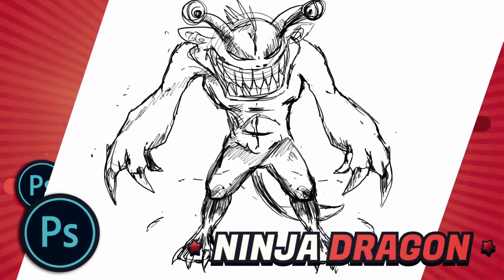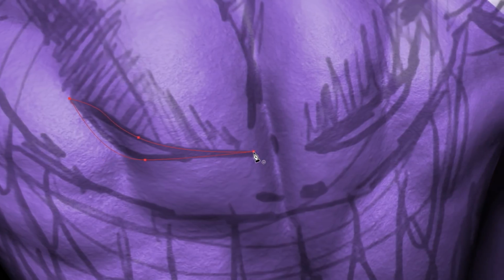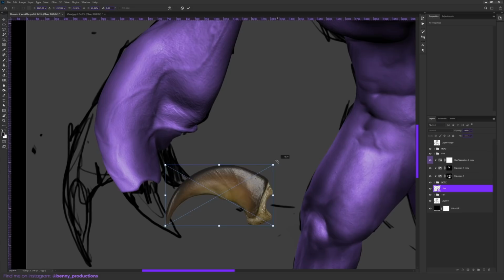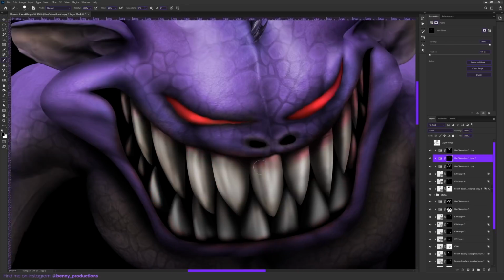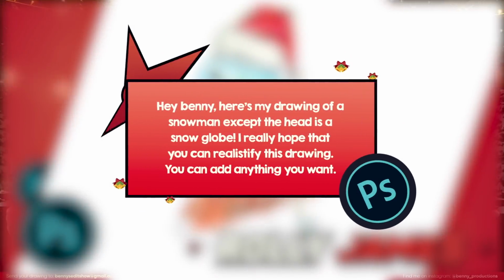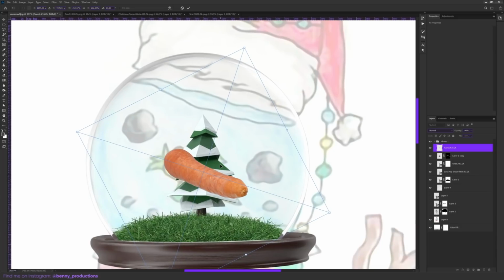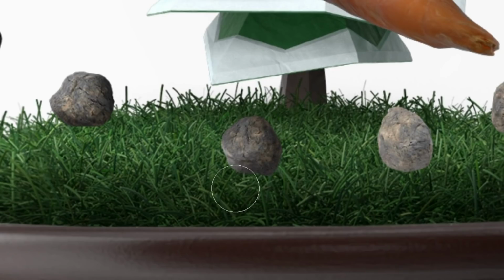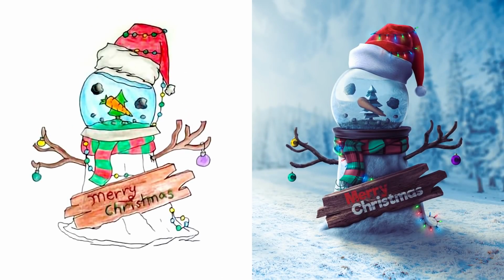Photoshopping YOUR Drawings! | Realistified! S1E5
🖼️🎨 PHOTOSHOPPER'S ULTIMATE TOOLBOX: 50 Million Stock Photos, Photoshop Brushes, Actions & More
Get unlimited downloads to over 50 million Stock Photos, Photoshop Actions, Brushes, Fonts, Effects, Graphics and more! Click the link and get a subscription now!!

In this festive episode of realistified! I'm turning YOUR creepy drawings into realistic artwork using photoshop! This time I'm doing a Monster, a happy snowman, and a chilling rabbit! Like this series?

Keyboard and mouse:
Razer Pro Click/Logitech G502

Webcam:
Razer Kiyo

Chapters:
Intro: (0:00)
Drawing 1: (0:18)
chapter 2: (7:06)
chapter 3: (12:10)